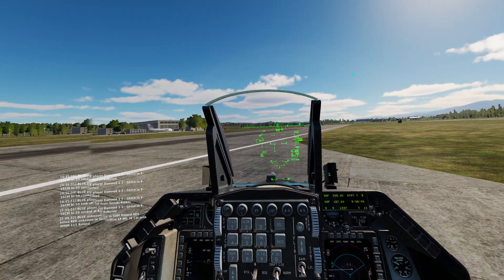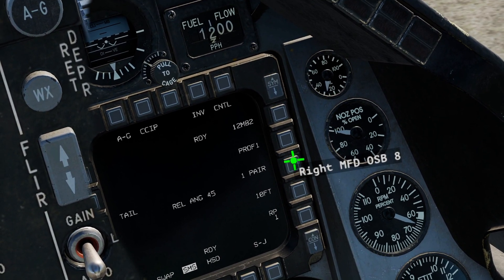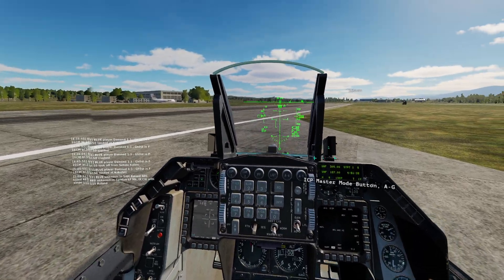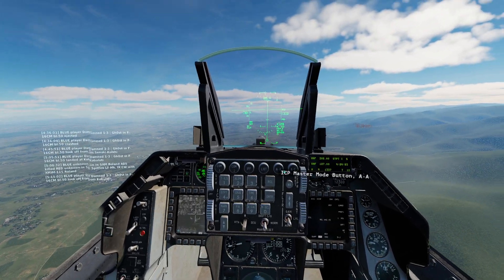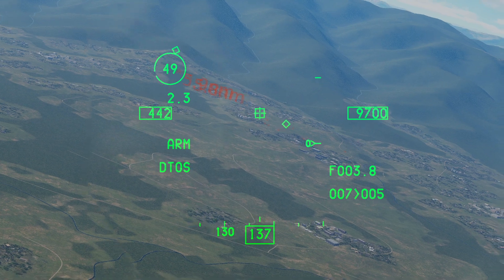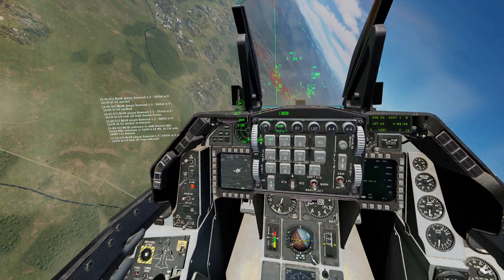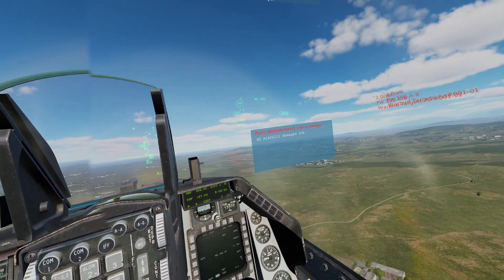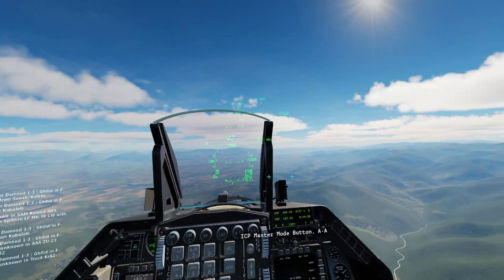Zero to Hero | DCS F-16C | 14 - A/G 101 | Unguided Munitions: CCIP, CCRP, DTOS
Basic Unguided Munitions: CCIP, CCRP, DTOS info for the DCS F-16C Viper